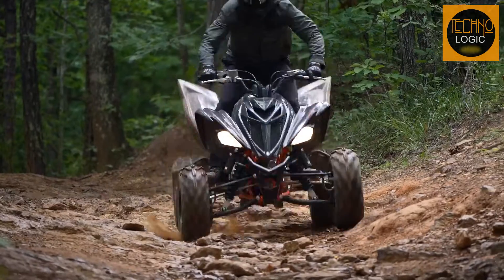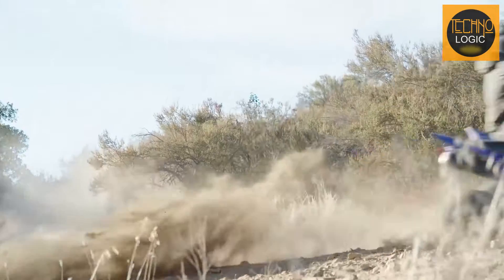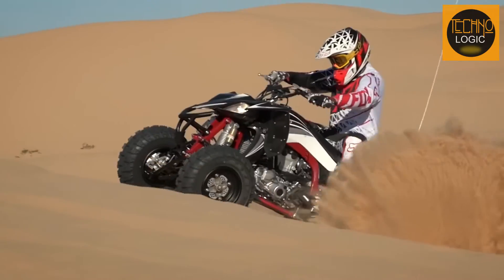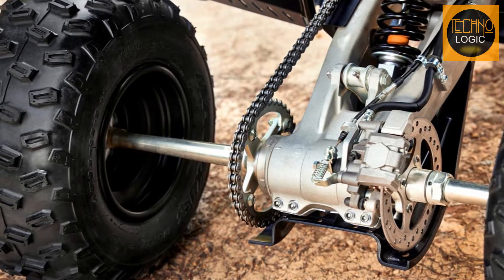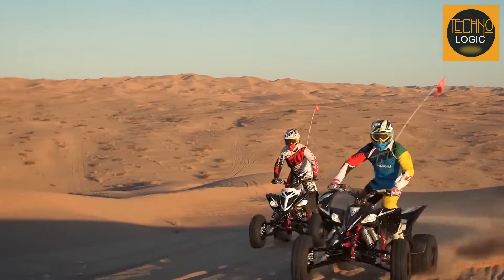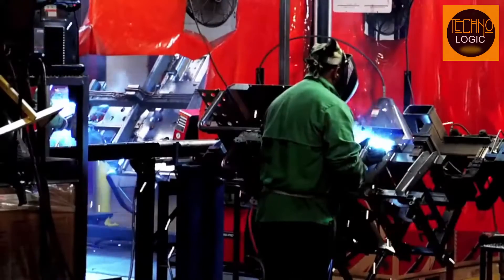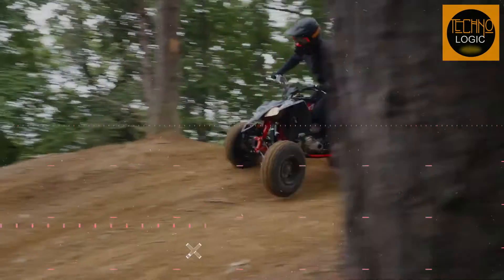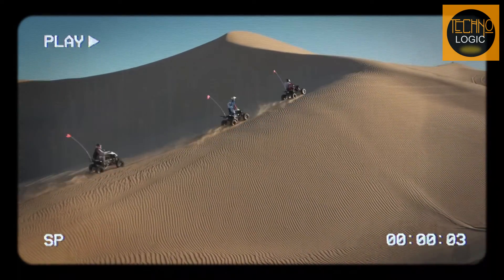2023 YAMAHA RAPTOR 700R SE, Unmatched Performance🏆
The 2023 Yamaha Raptor 700R SE is a sport ATV that combines a powerful 686cc liquid-cooled engine with a fully adjustable suspension and a five-speed transmission with reverse. It also features a dealer-installed GYTR front grab bar and heel guards, and a unique graphics package. The Raptor 700R SE is designed for riders who want to dominate the trails and dunes with style and performance12.